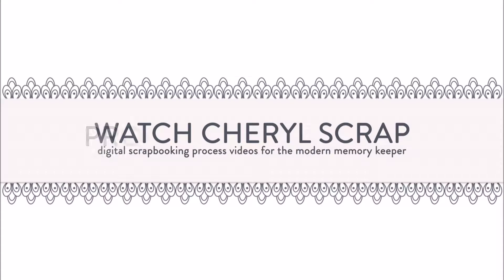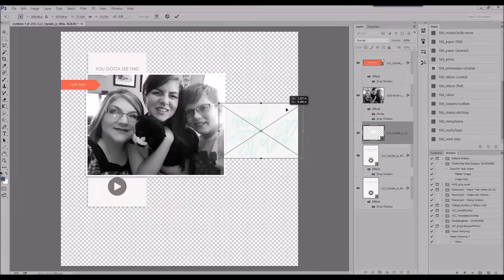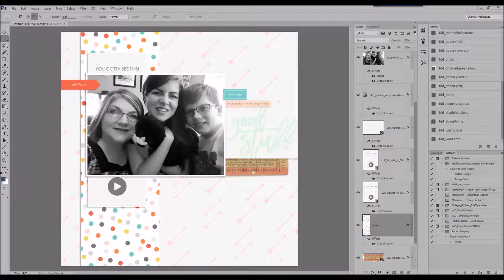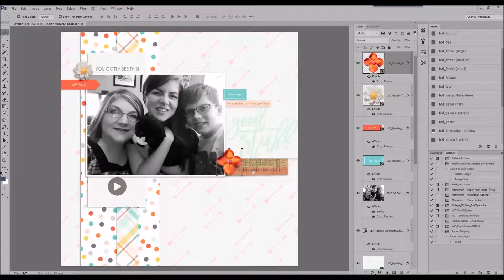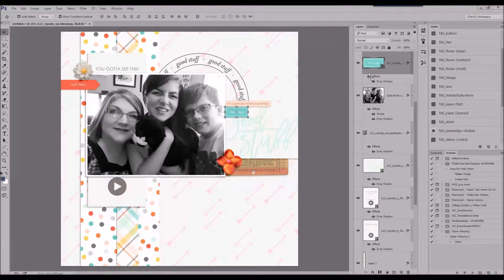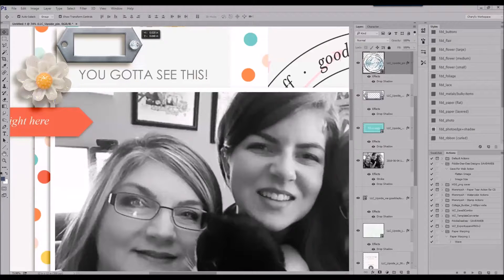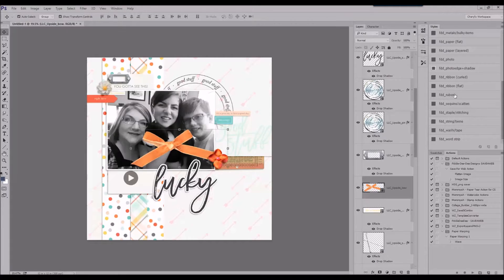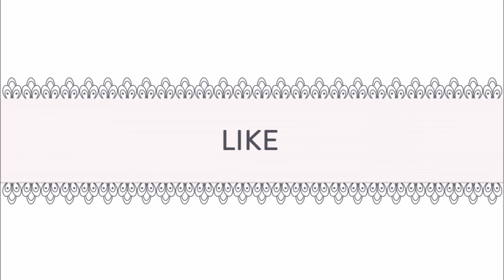lucky ~ Watch Cheryl Scrap 294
Upside by Little Lamm & Co, part of The Digi Files 92 for August 2016
Fonts are Stamp and Always In My Heart